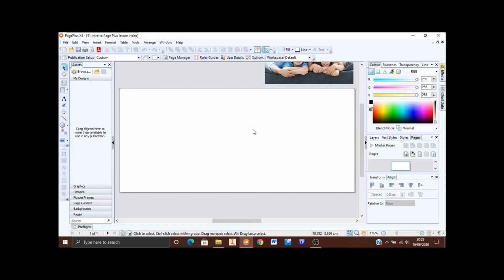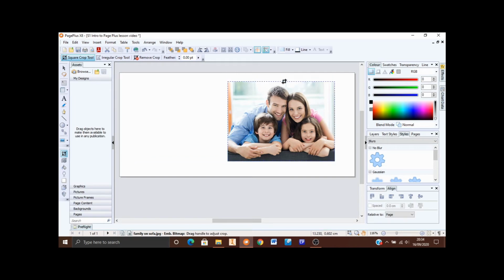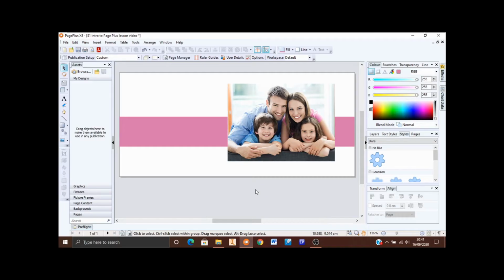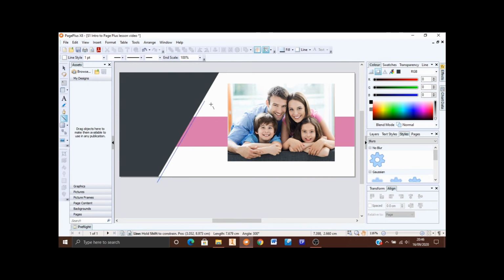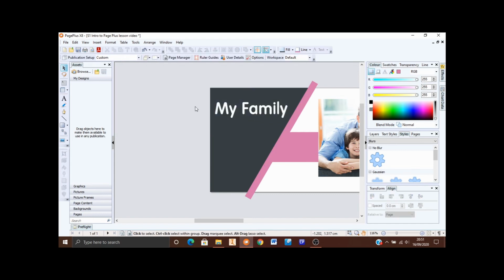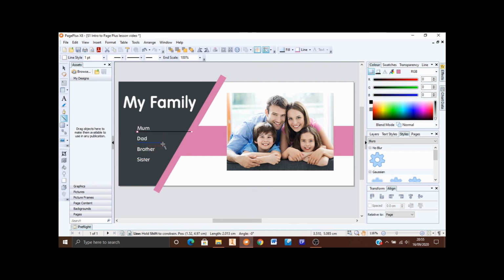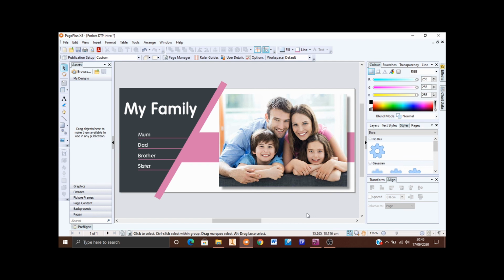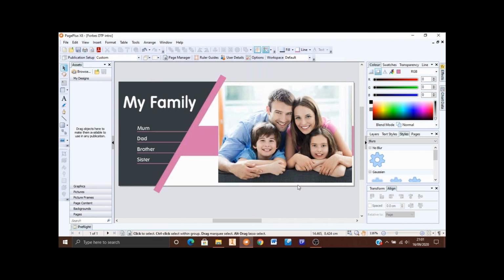Intro to DTP page plus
How to use Page Plus and an introduction to the design elements and principles.